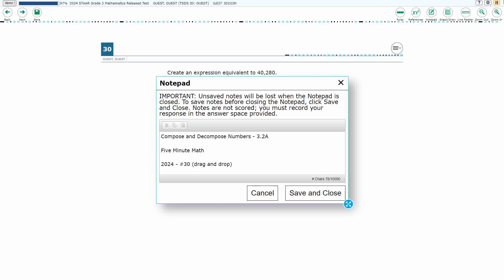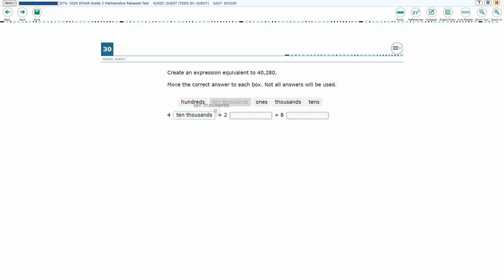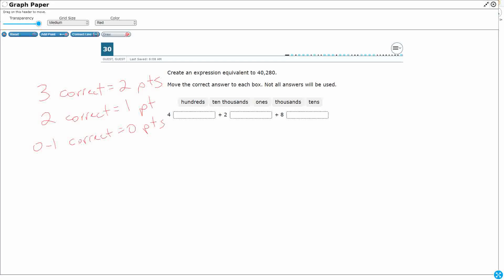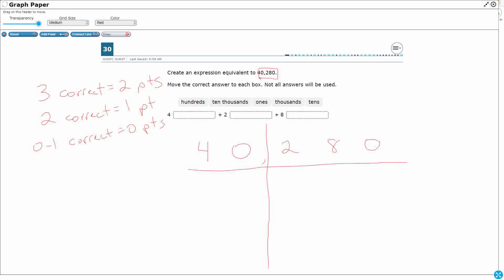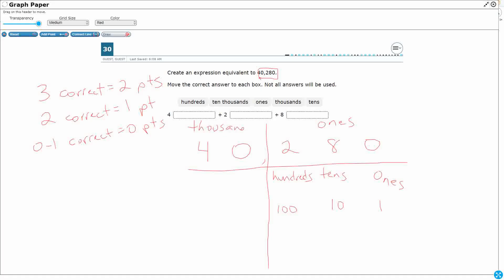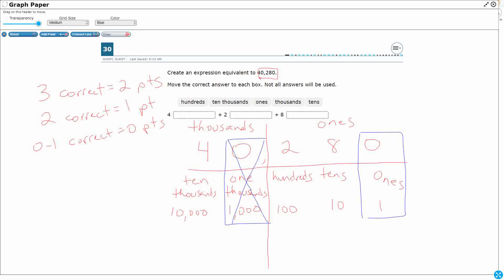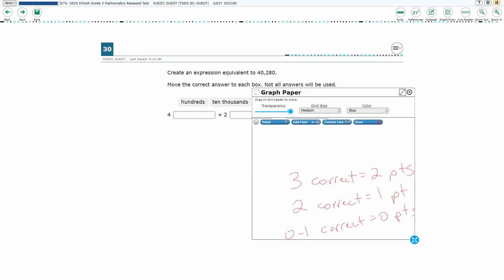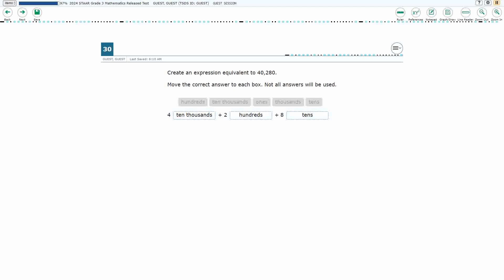3rd Grade STAAR Practice Compose and Decompose Numbers (3.2A - #11)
Practice composing and decomposing numbers with a test item from the 2024 STAAR test (#30 - TEKS 3.2A).